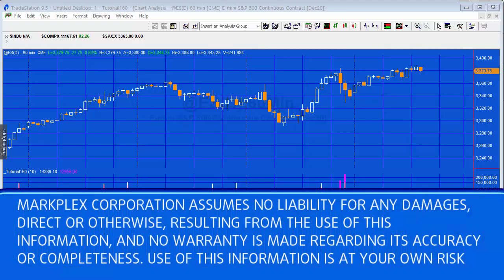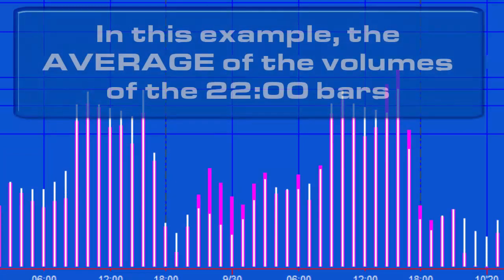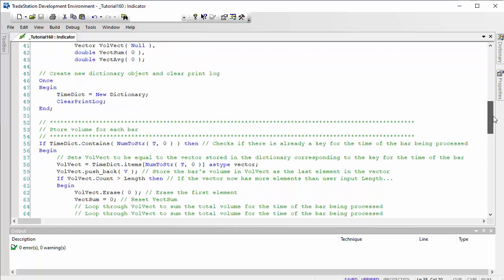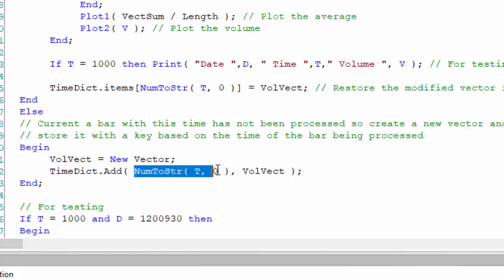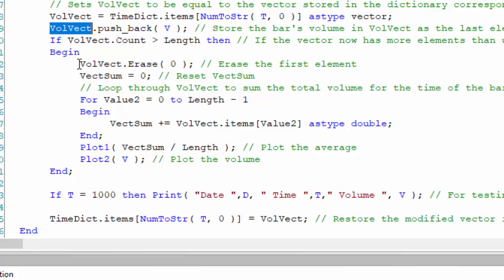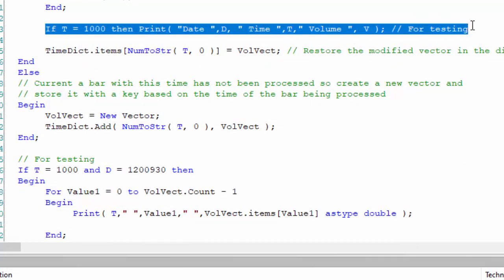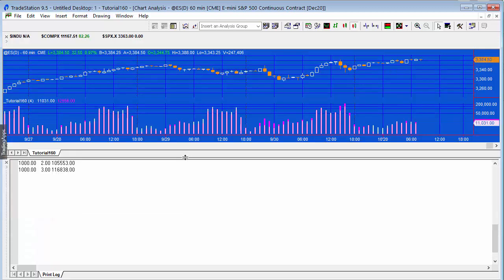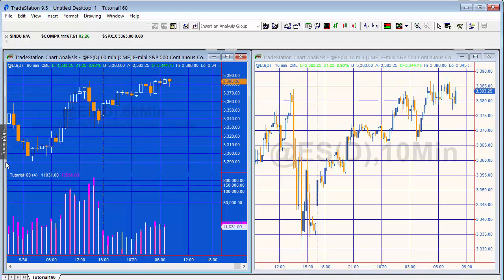Tutorial 160 | Volume average by time | TradeStation EasyLanguage tutorials and programs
Tutorial 160 demonstrates how to find the average volume of the current bar and a user input number of previous occurrences with the same time value.

For each bar the tutorial stores the volume in a vector associated with a key based on the bar time and stored in a dictionary. If the user input: Length is set to 4 (i.e. 4 days back), The volumes of the previous three bars with the same time were already stored in the vector when the tutorial program encountered them.

The sum of these four values is then averaged and plotted for the current bar.

The following image demonstrates. I have added arrows and text in drawing software. If Length is set to 4, the average volume by time for the 12:00 marked A will be equal to (Volume of Bar A + Volume of Bar B + Volume of Bar C + Volume of Bar D ) divided by Length, i.e. in this case 4.

The program uses the Dictionary and Vector classes. For each different bar time on the chart a 'key' is stored. For a new key a vector is created and stored as the associated value. As the same time/key is encountered again the volume is added to the vector. When the vector exceeds Length the element at the zero position (i.e. the oldest) is deleted.